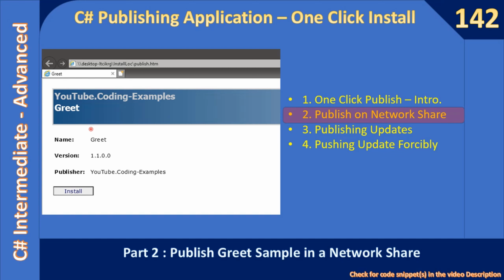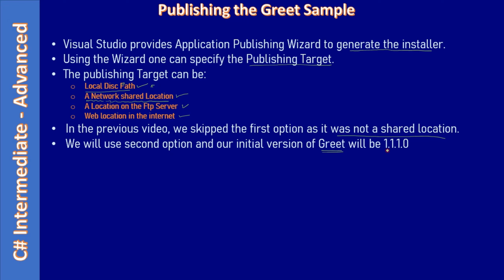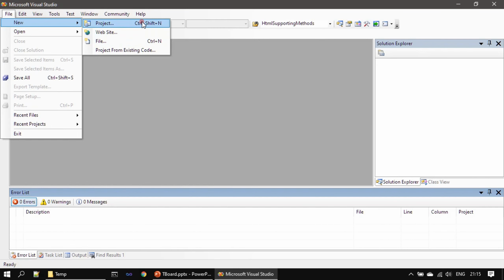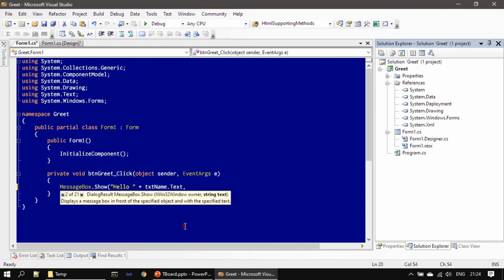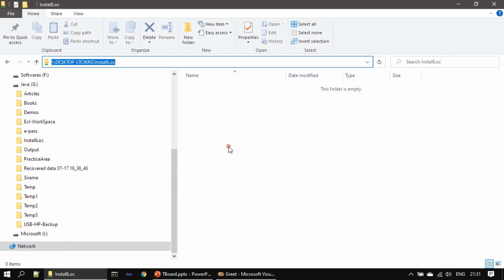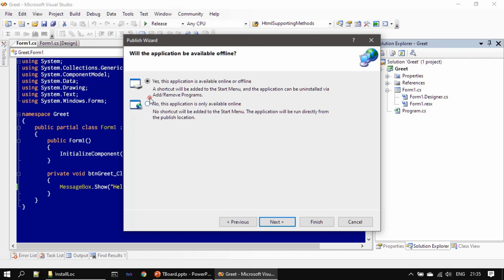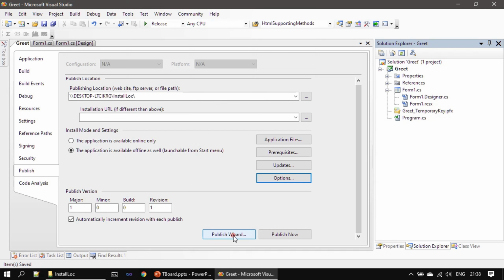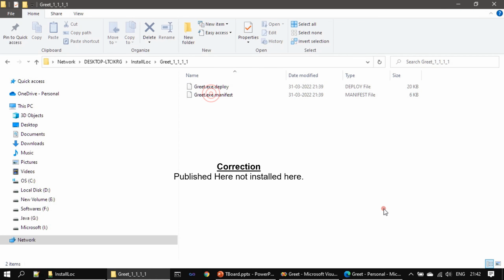C# One Click Network Publish | Part 2 - Installer On Network Share | C# Advanced #142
In this C# Advanced Tutorial, we will publish the C# project in a network share. The we will install the network published application in the client box via One-Click install.